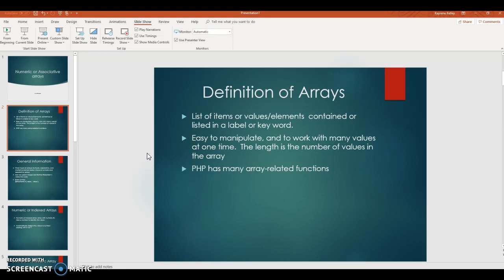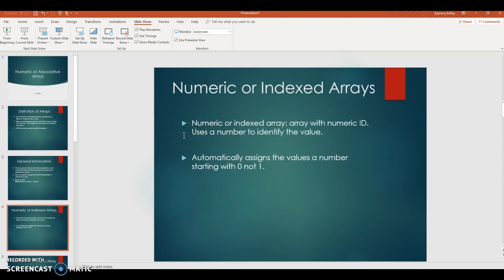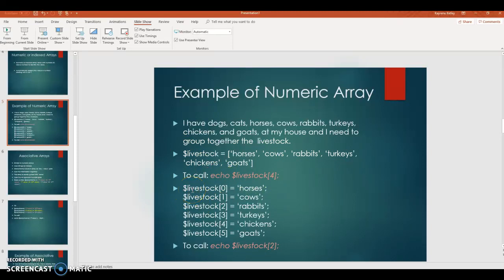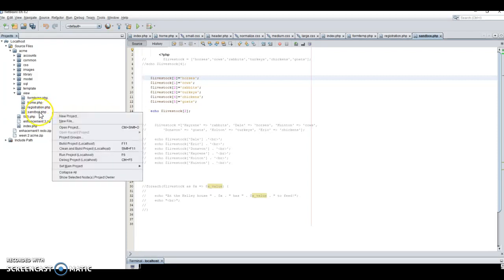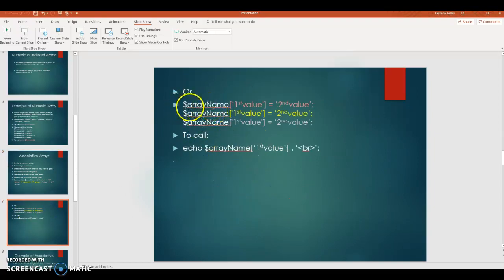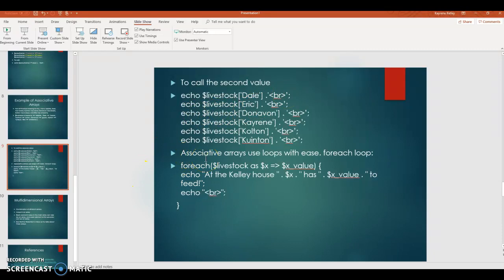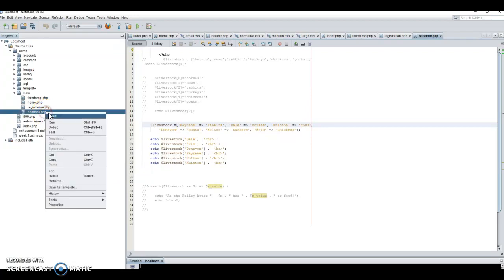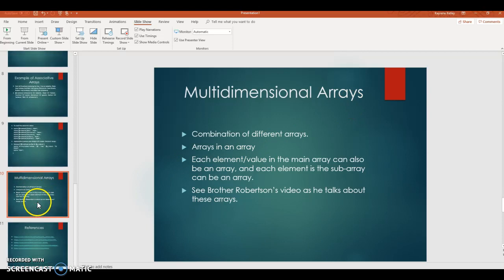Numeric and Associative Arrays Presentation